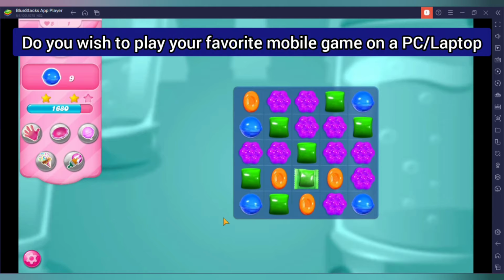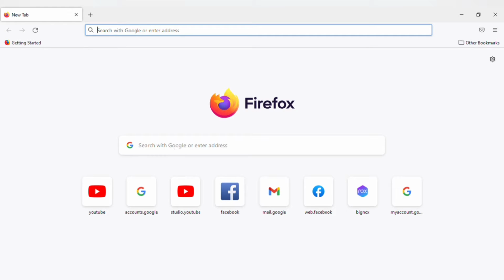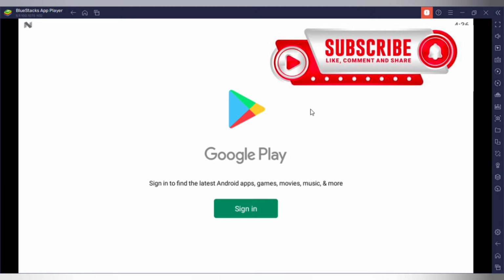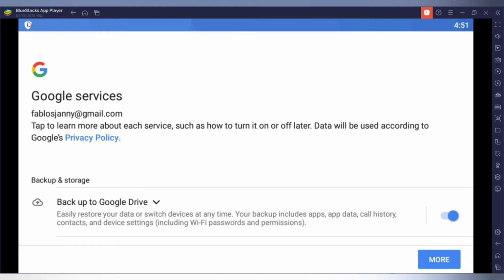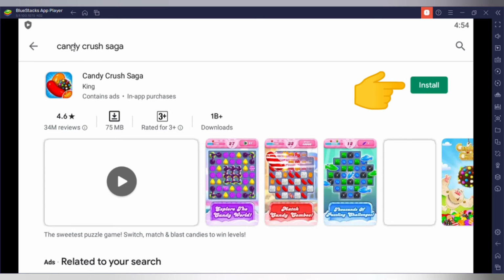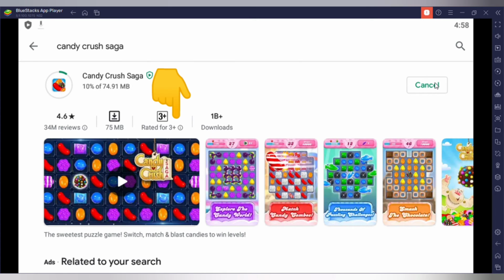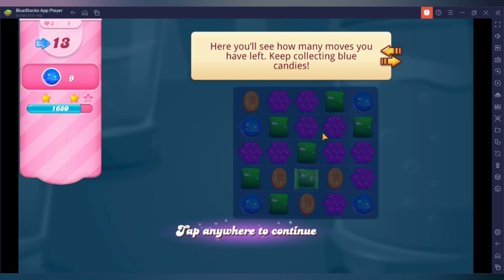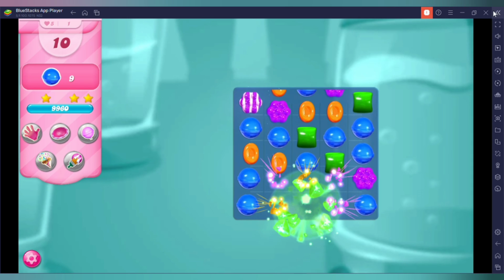How to play mobile games and run Android apps on PC/Laptop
Play your favorite mobile game on PC /Laptop
Run Android apps on PC/Laptop
Install BlueStacks on PC/Laptop
Emulator for PC